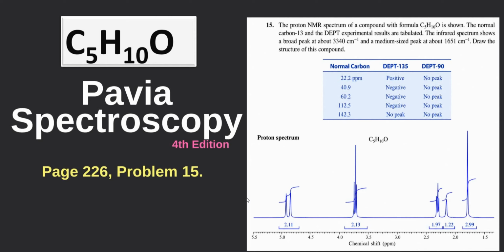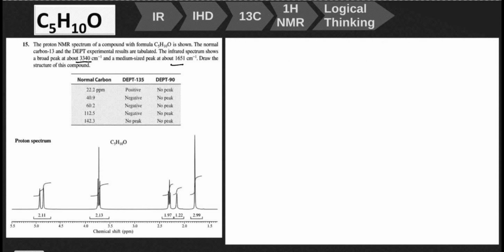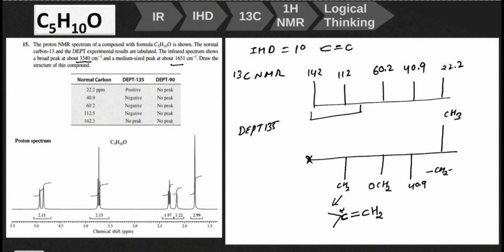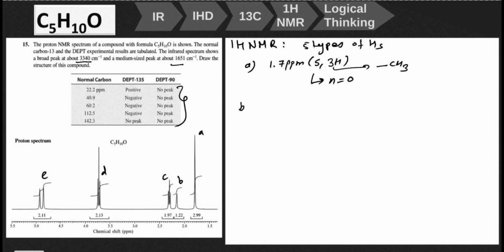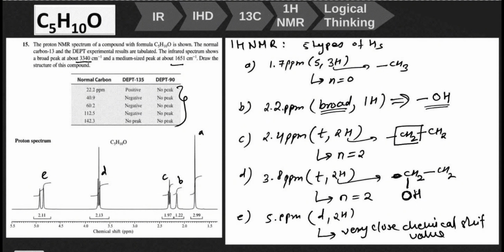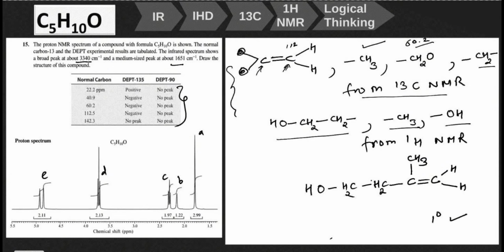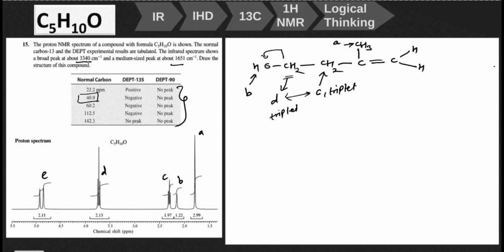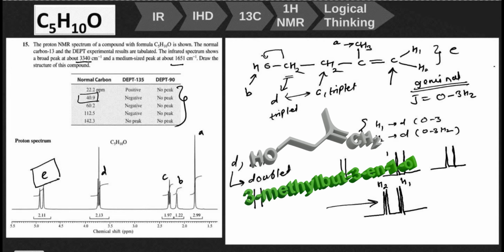NMR Problem Solving | ¹H, ¹³C & DEPT Analysis Step by Step | Pavia Spectroscopy | June 2026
📚 Video Chapters
00:00:00 Pavia Spectroscopy Problem Overview
00:00:26 IR Spectrum Analysis
00:01:00 Degree of Unsaturation (IHD)
00:01:38 13C NMR Interpretation
00:02:01 DEPT 135 Interpretation
00:03:42 1H NMR Interpretation
00:06:13 Structure Elucidation
00:07:38 Structure Verification Using 13C NMR
00:08:00 Structure Verification Using 1H NMR

Pavia | Lampman | Kriz | Vyvyan Spectroscopy
In this NMR Spectroscopy Challenge series, you will learn how to systematically analyze ¹H NMR and ¹³C DEPT 135 and DEPT 90 NMR spectra to determine the structure of organic compounds.
🔬 What you will learn in this video:
1. How to approach ¹H NMR and ¹³C NMR step by step
2. Important chemical shift ranges and how to remember them
3. Logical methods for organic structure elucidation
4. Common mistakes students make while interpreting NMR spectra